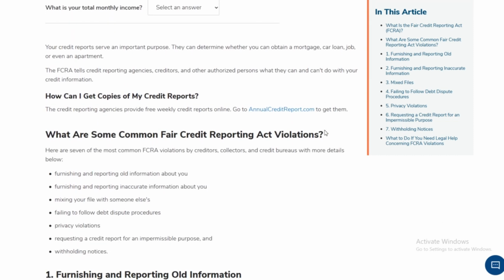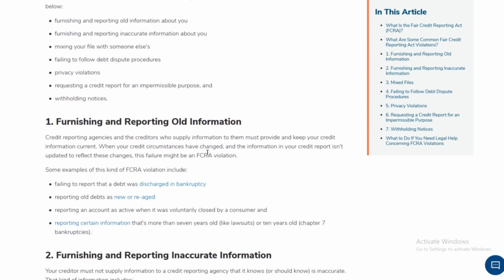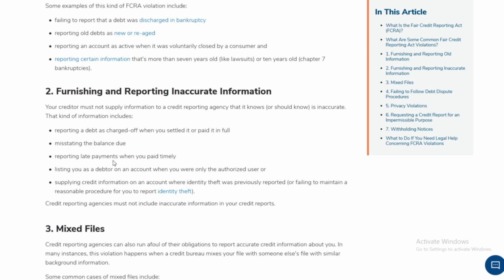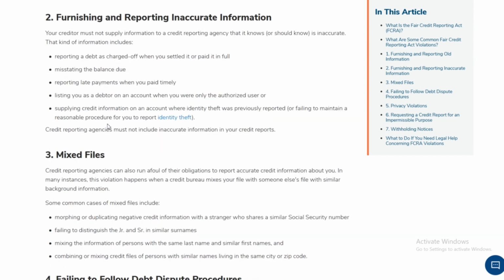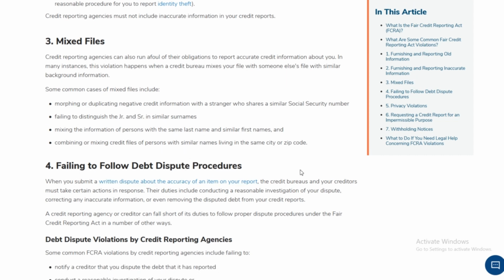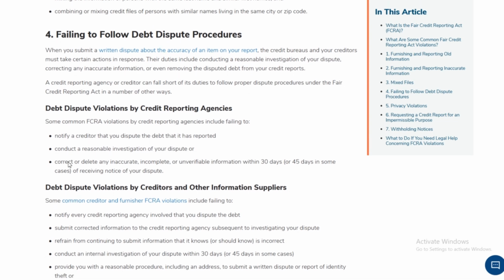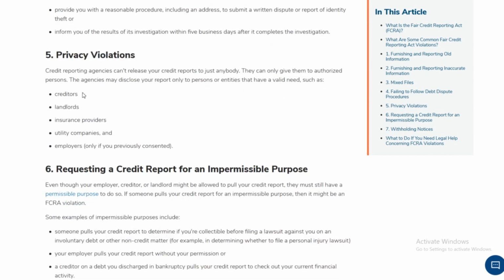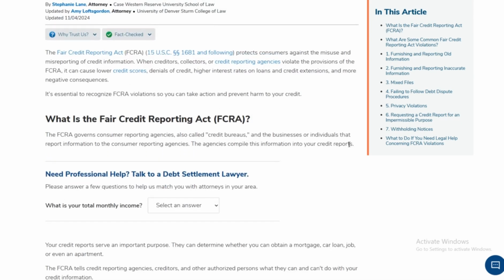What Are Common Violations of the Fair Credit Reporting Act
Learn the most common violations of the Fair Credit Reporting Act (FCRA), including inaccurate reporting, failure to investigate disputes, and accessing reports without permission. This guide helps you understand your rights and how to take action.